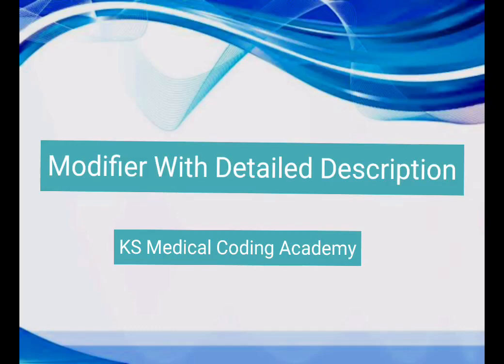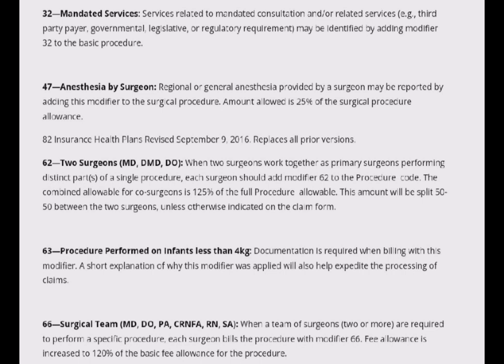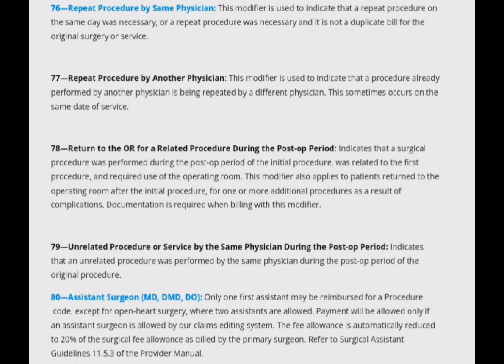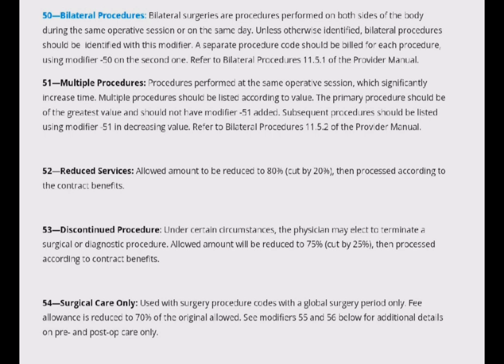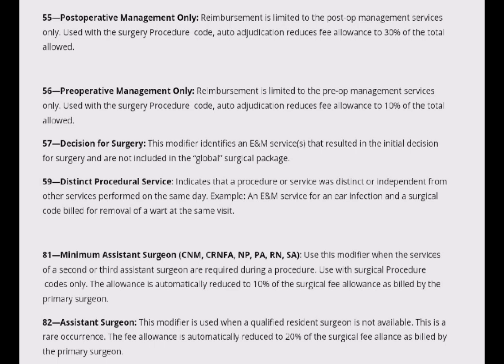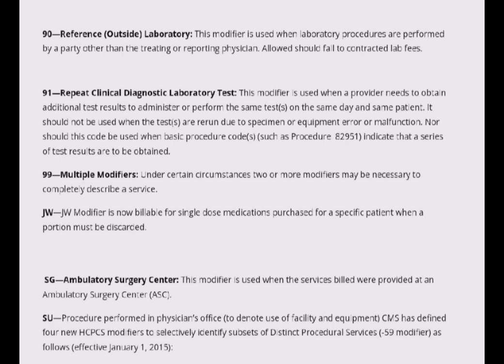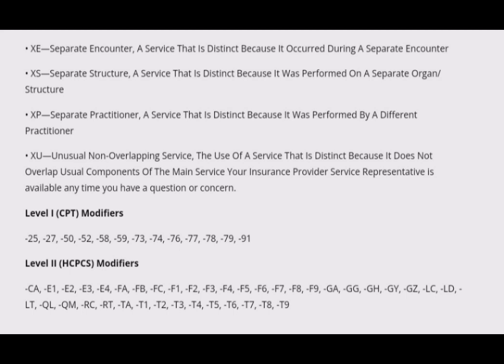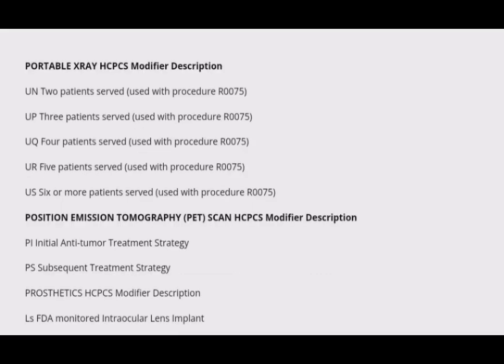Modifier With Detailed Description | CPT Modifiers | HCPCS Modifiers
CODING NOTICE:
CPT® is a registered trademark of the American Medical Association. ICD-10-CM and HCPCS Level II are official medical code sets maintained and updated by the applicable U.S. government agencies. Always verify the current CPT®, ICD-10-CM, HCPCS Level II, CMS, NCCI, payer, and other applicable official coding guidance before making coding decisions.